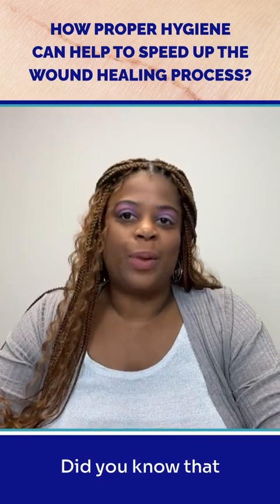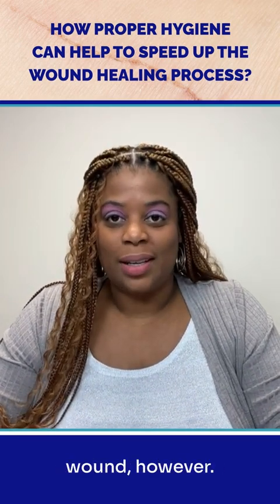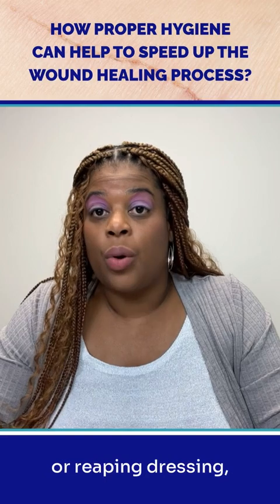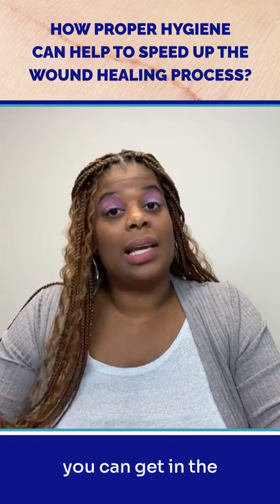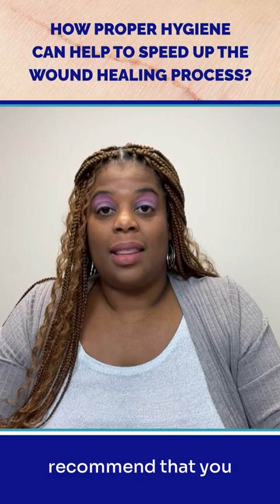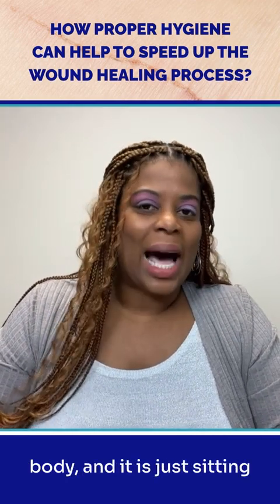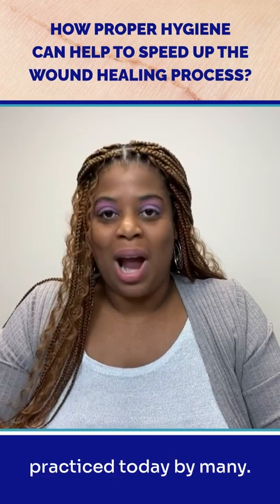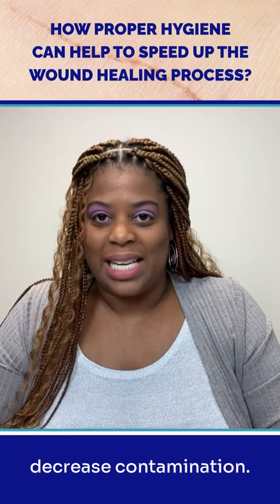🚨IMPORTANT HYGIENE TIPS FOR WOUND CARE🚨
👨‍⚕️💊Doctor's orders: Decrease bacteria burden by keeping it clean. But it's up to YOU to follow through by putting on gloves, replacing dressing, and minimizing contamination.

🚫🐾Keep pets away from the wound! Improper hygiene can lead to infections and we don't want that.

🛁🌊No baths or pool time (sorry, beach lovers). Let's prioritize safety!